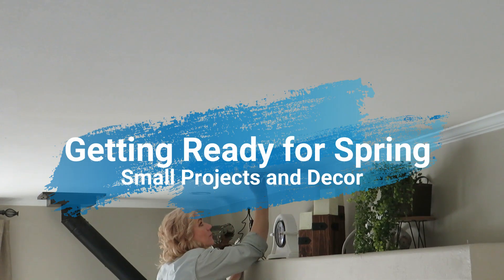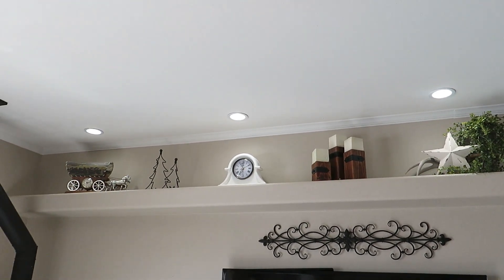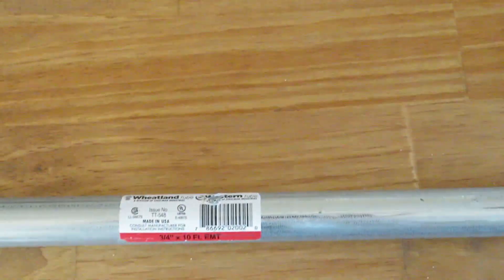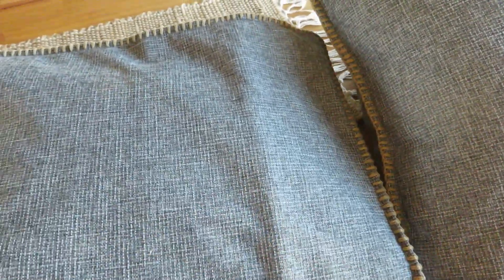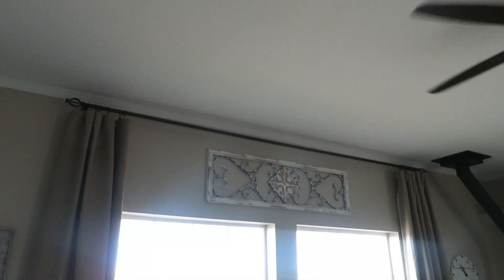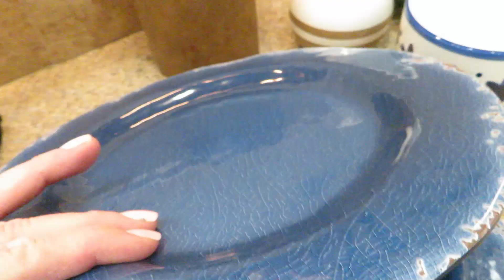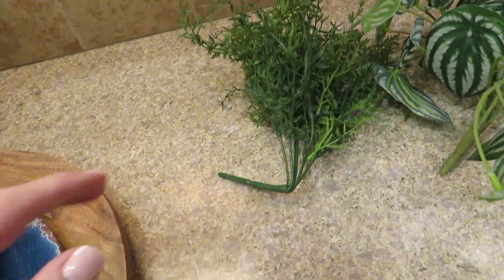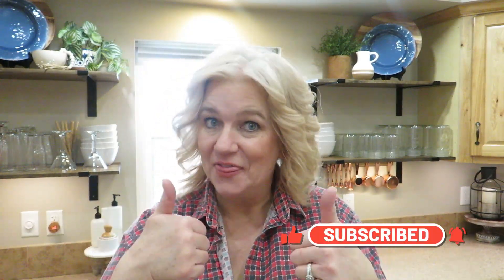GETTING READY FOR SPRING | SMALL PROJECTS AND DECOR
Hello guys! In today's video I am getting ready for spring! I am working on a couple small projects and adding a few new pieces of decor.

Battery Operated Candles
Burlap Pillow Covers
Throw Pillow Inserts

Living Room Rug

Kapro Ruler

GET OUR NEWSLETTER/FREEBIE!